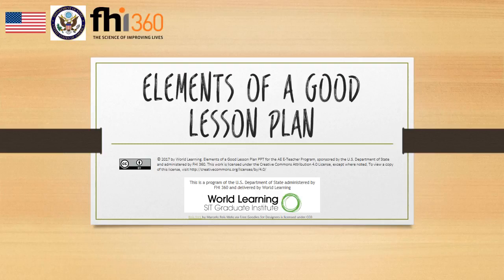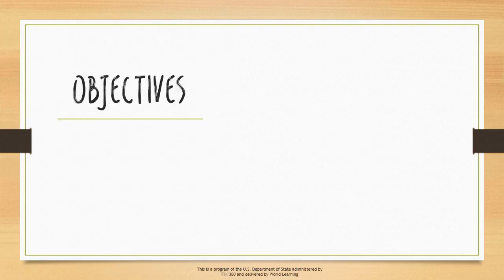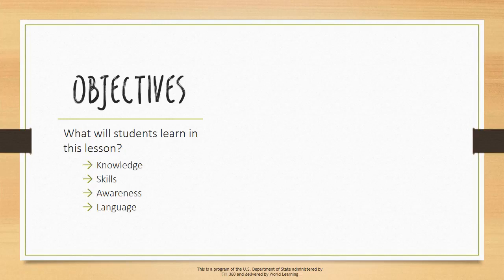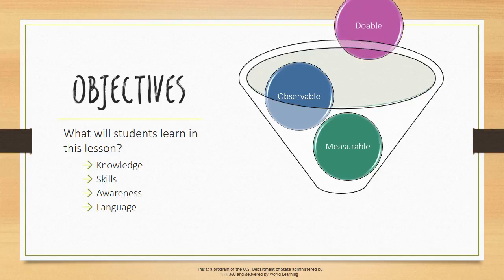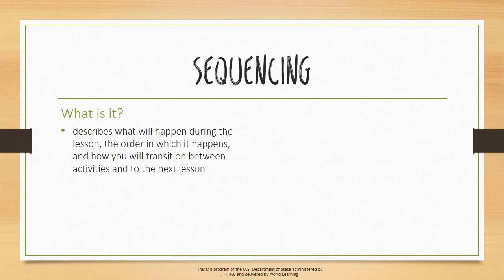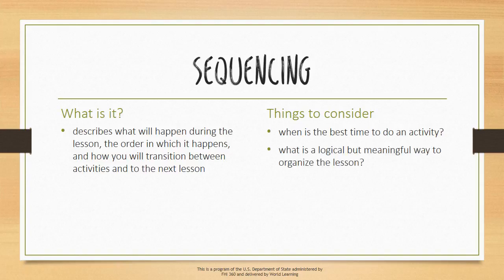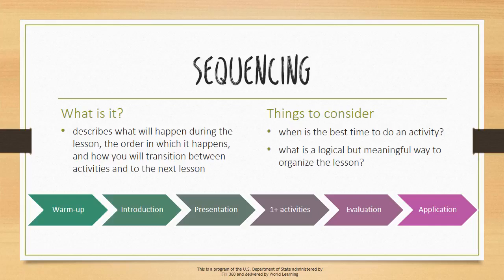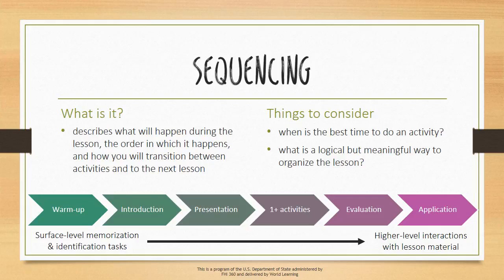Syllabus Design: Elements of a Good Lesson Plan